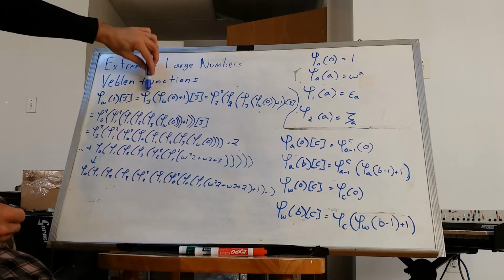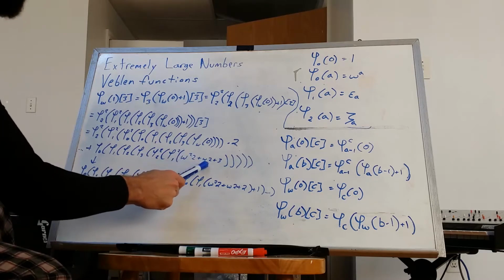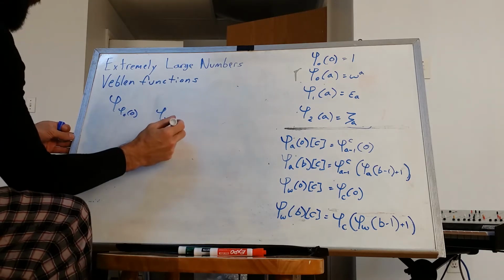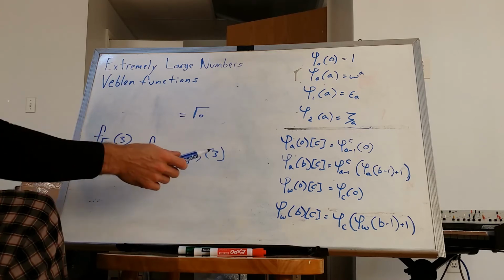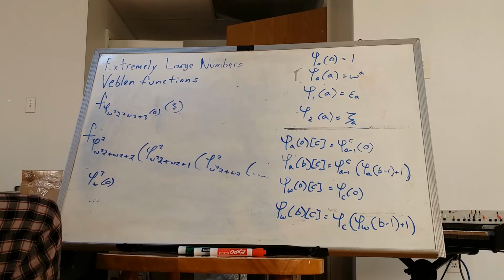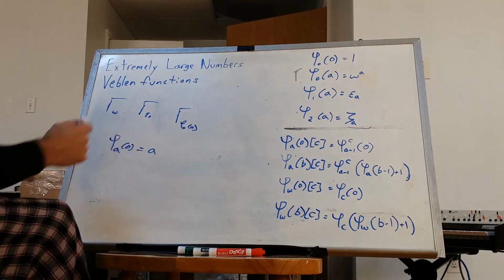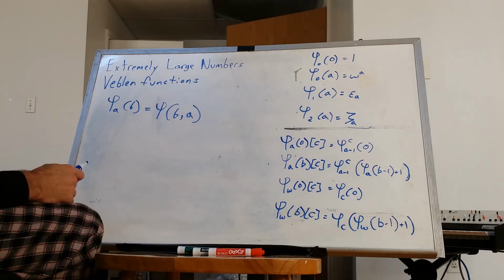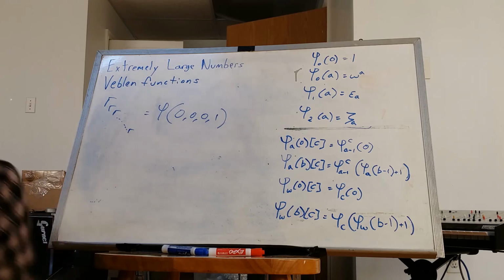Extremely Large Numbers Part 8 - Extended Veblen Function